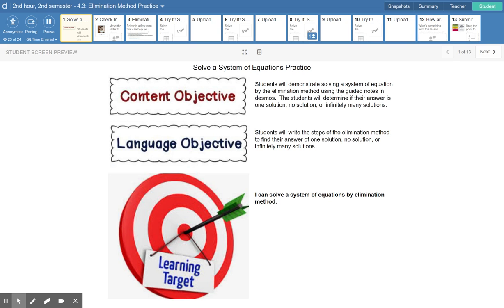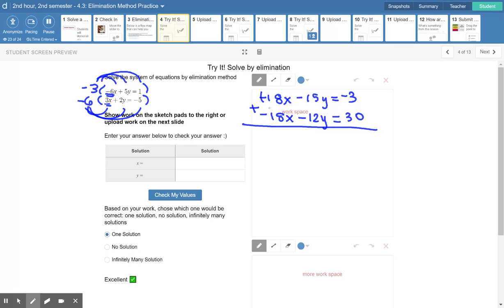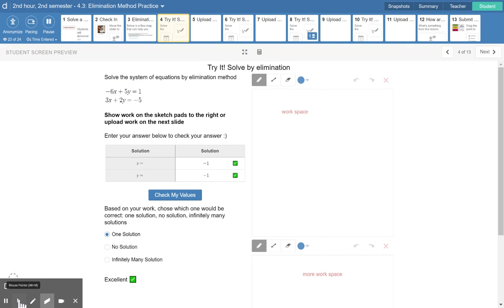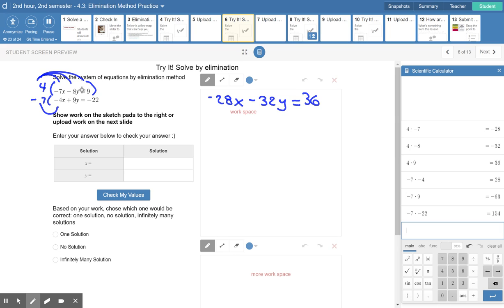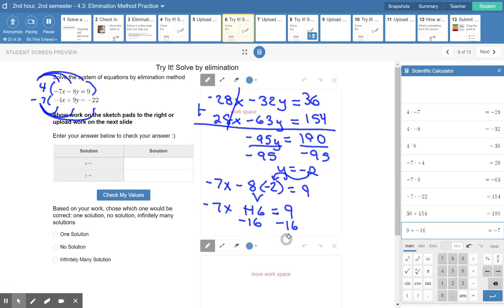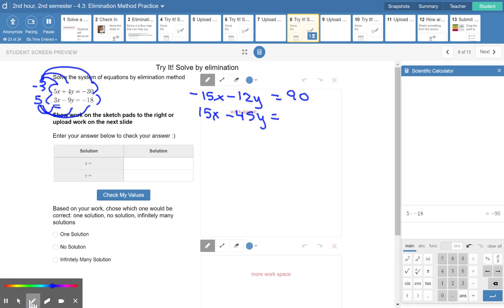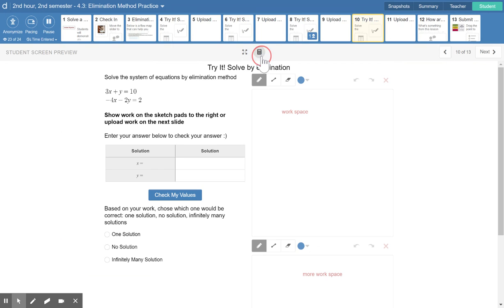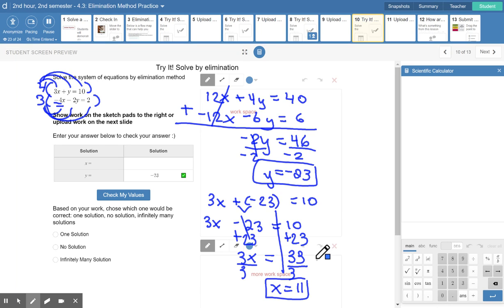4.3: Elimination Method Practice #1